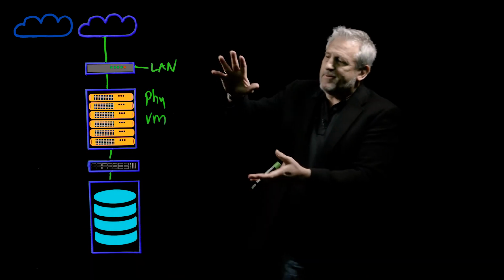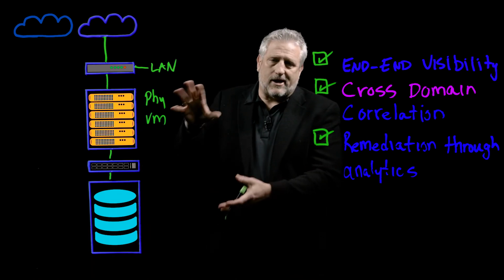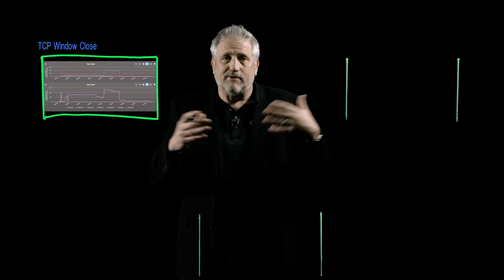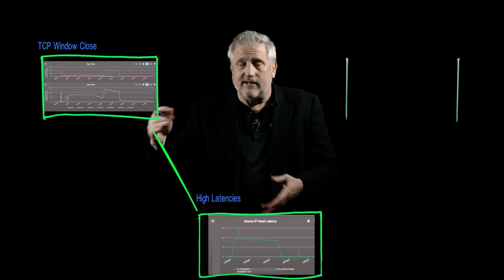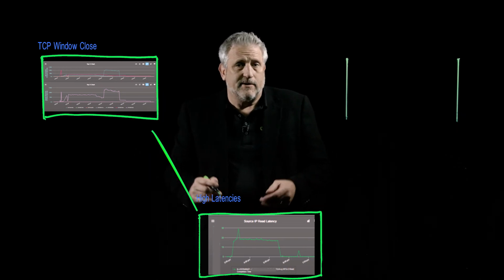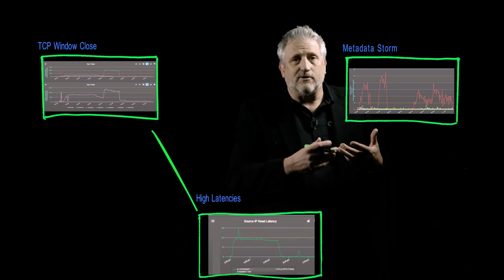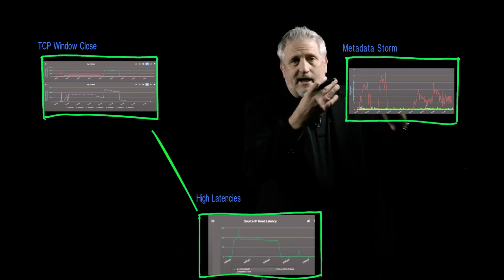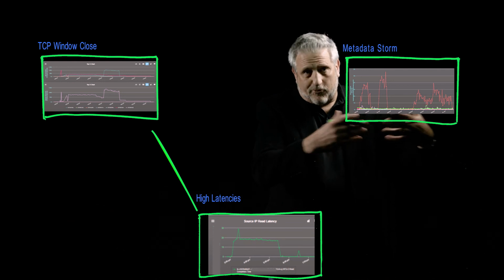A primer for ProbeNAS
Visualize the capabilities to capture and understand performance, availability and the cost of your NAS environments